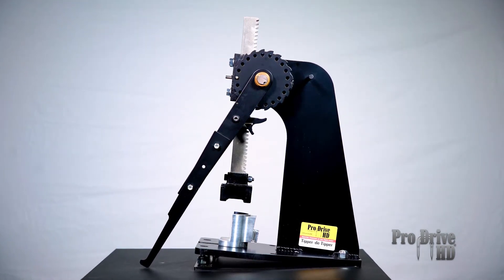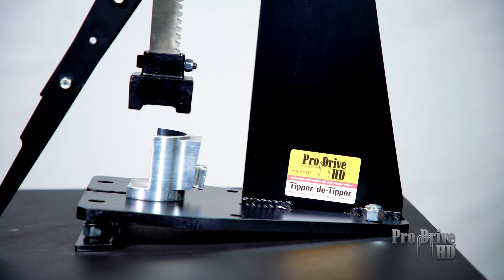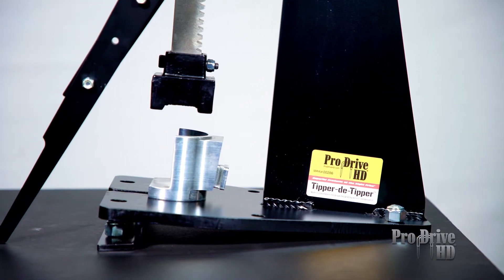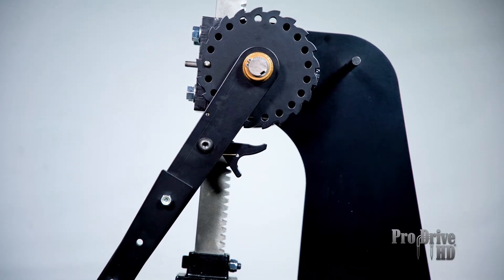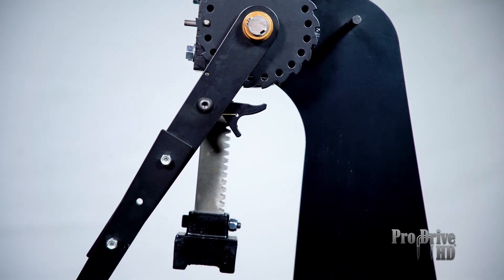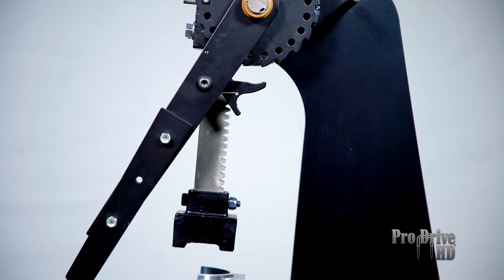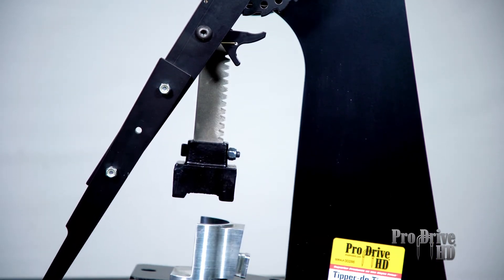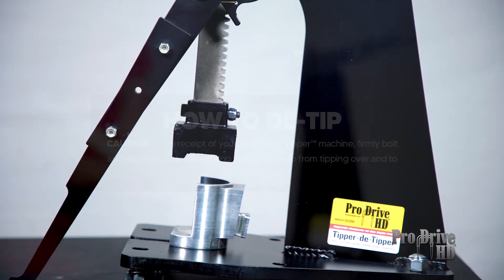Pro-Drive Fasteners® Tipper/De-Tipper™ Operation Guide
Introducing the Pro-Drive Fasteners® Tipper/De-Tipper™. This amazing tool will install and remove any major brand mallet cap in less than a minute.